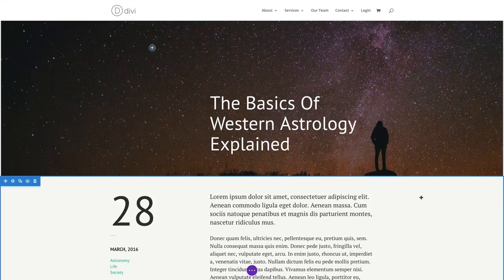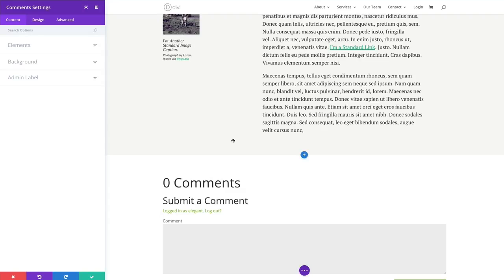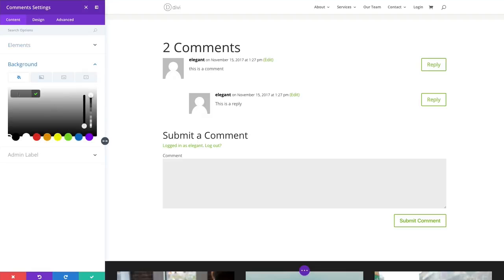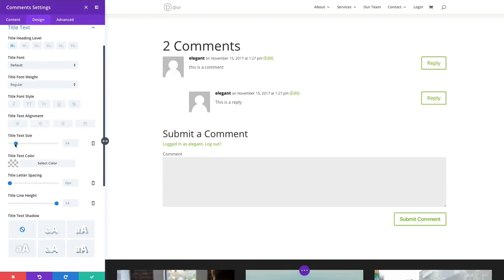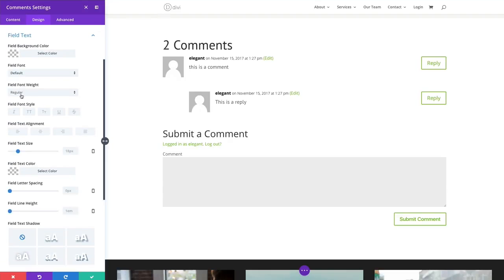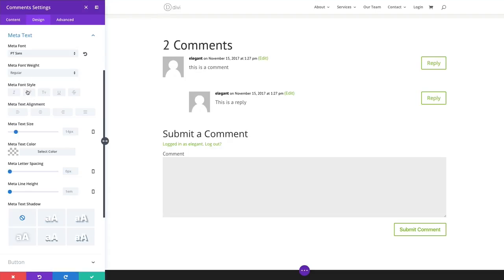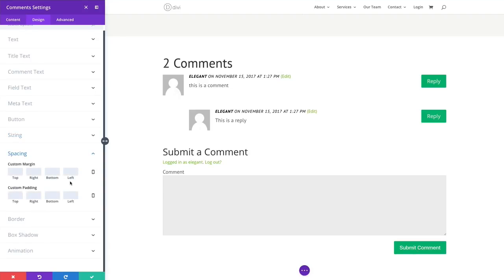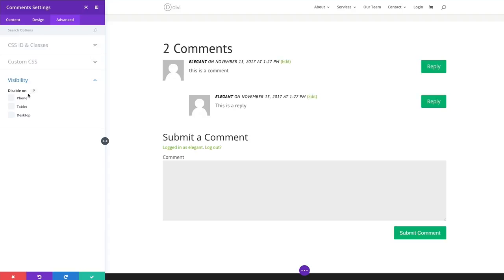The Divi Comments Module